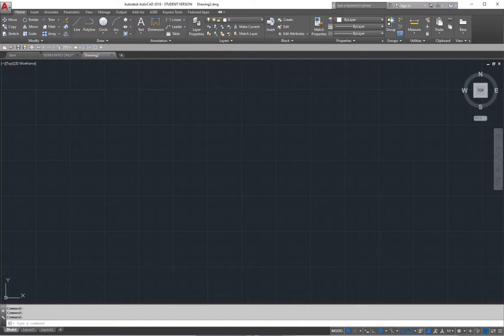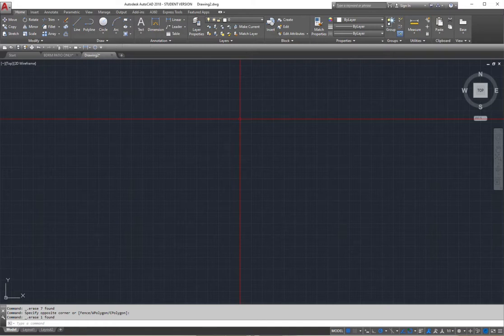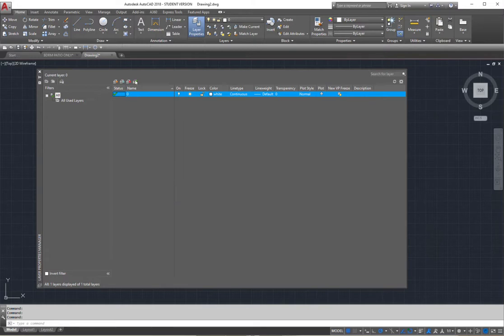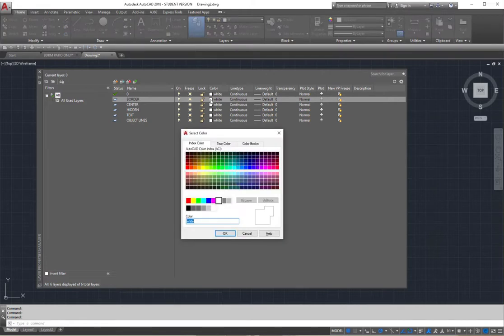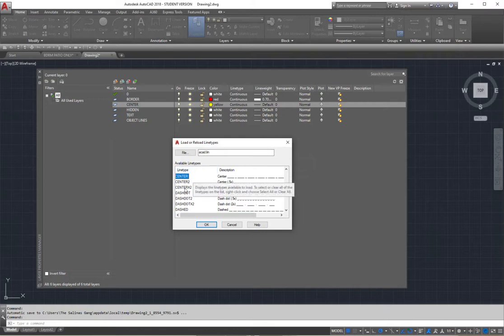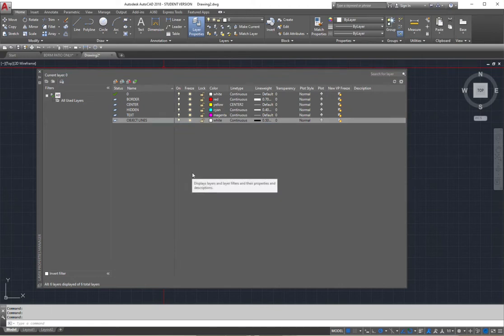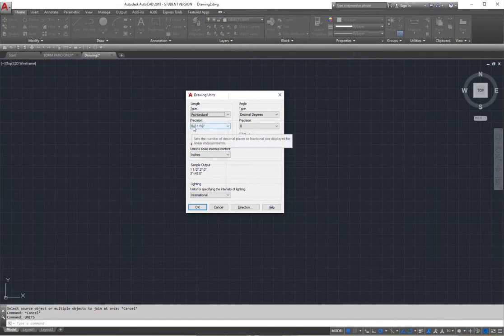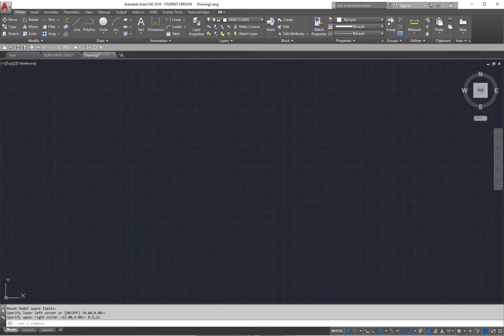UNIT 12 LAYERS 01